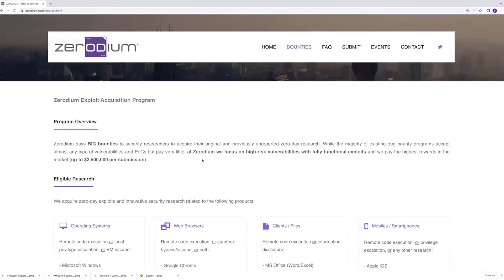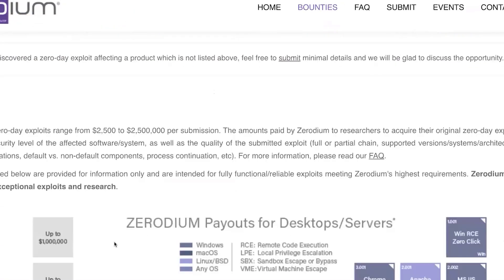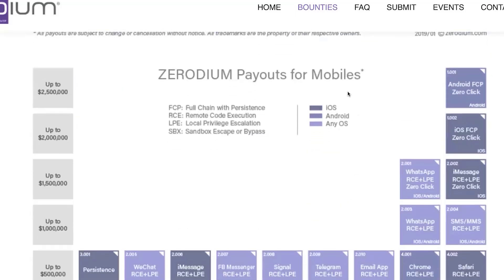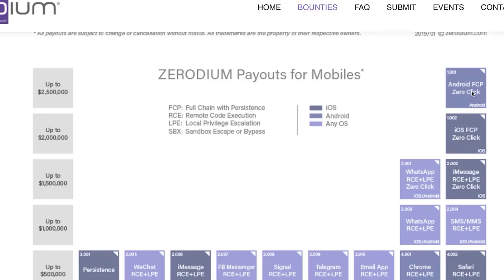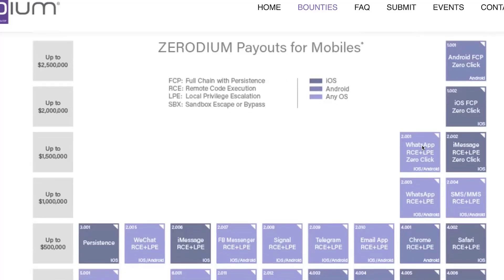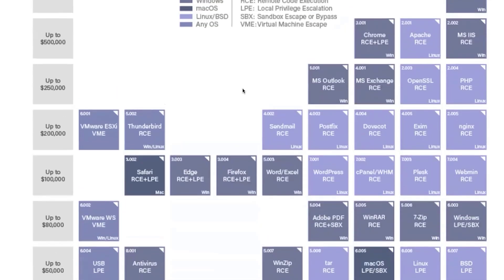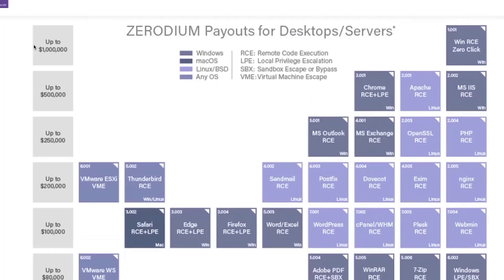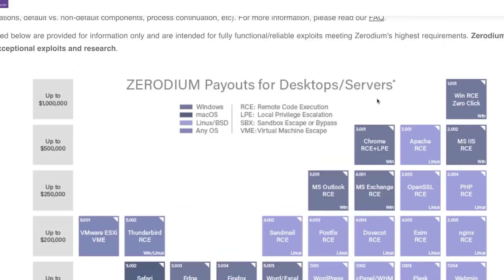Zerodium the platform for selling zero-days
My apologies for some of the technical issues in this interview. Zoom is a nightmare :(

- Advanced exploit development for penetration testers course
- Advanced penetration testing, exploit writing, and ethical hacking (GXPN)
- ARM Exploit Development

// Books discussed //
Grey Hat Hacking
Hacking: The art of Exploitation
The Shellcoder’s Handbook
Linkers & Loaders

apple
ios
android
samsung
exploit
exploit development
windows
linux
exploits
zero days
zero day
0day
1day